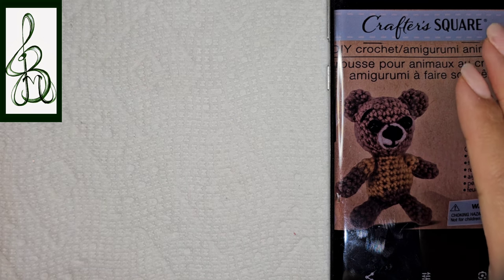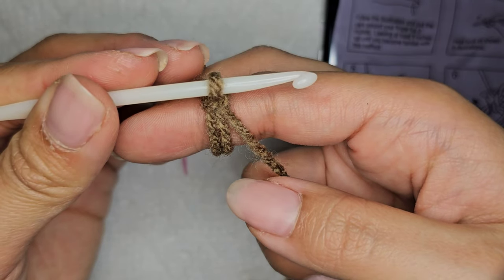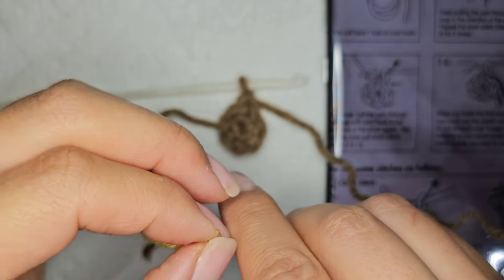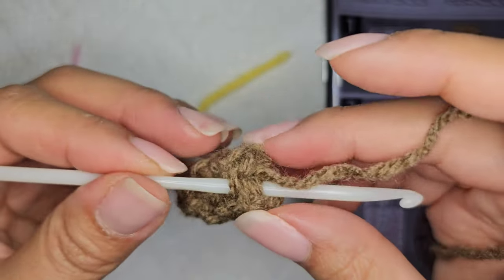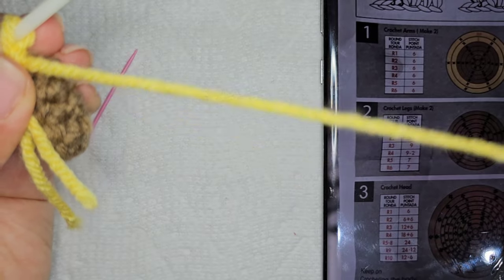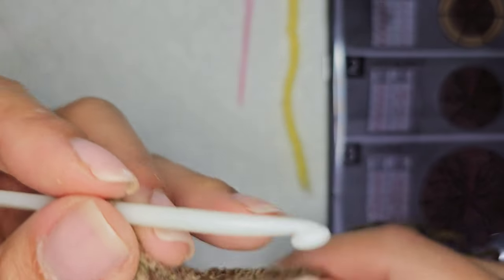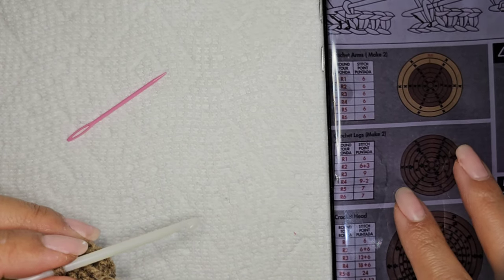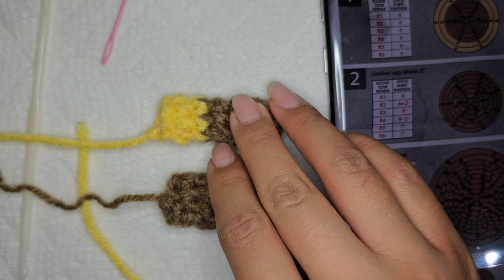Dollar Tree | Crafter's Square | Left Handed | Teddy Bear | Crochet | Send Me Your How to? (part 1)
Crochet instructions dissected for left-handed people. Making the Teddy Bear.

Thank you for taking the time to watch my video.

IsmsbyJBM

*shopping spree, limit to be determined
rules, N/A
* One winner, open internationally

*a much larger shopping spree, limit to be determined
* Timestamp 00:00 when you saw Dexter 🐈‍⬛️
* Each timestamp is one entry

*choice of a small shopping spree, limit to be determined
* You can win multiple times
* Open internationally

Editing: Splice, CyberLink PowerDirector 18

Facebook Page: Isms By JBM